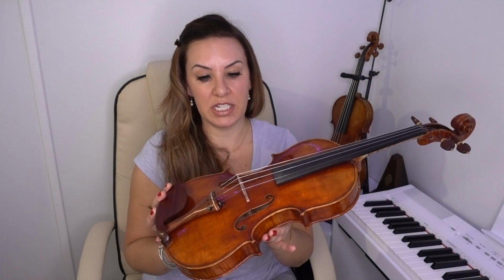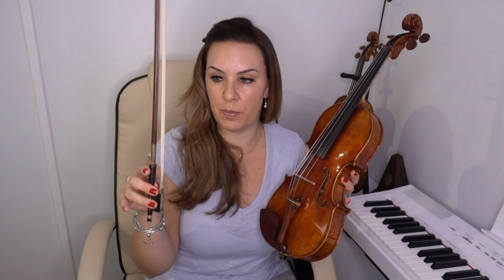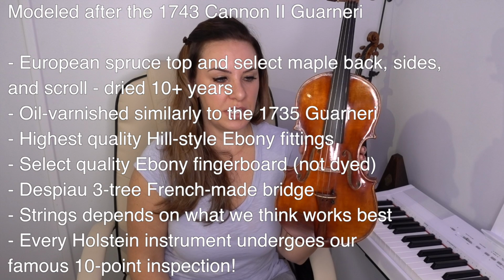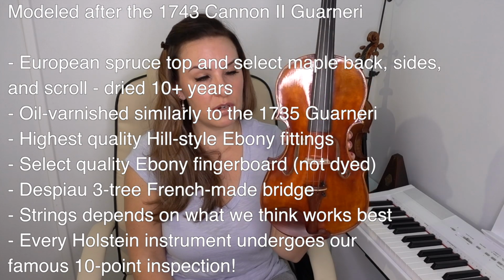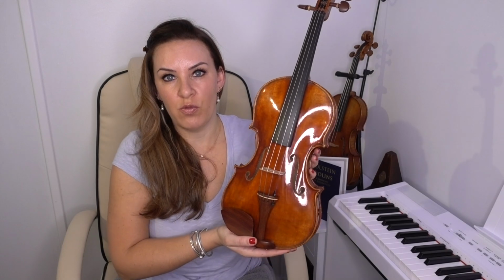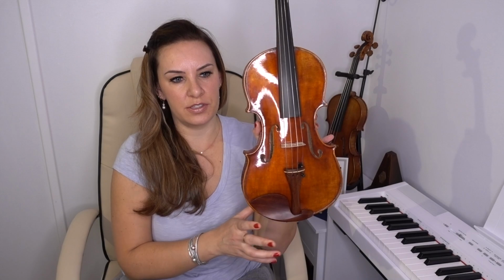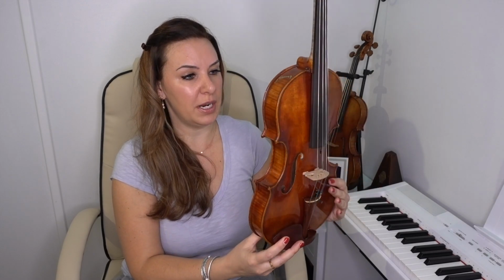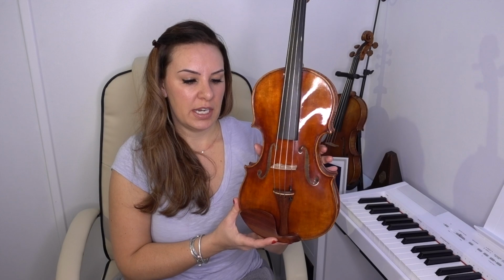Holstein WORKSHOP CANNONE Violin review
Full review and demonstration of the Holstein Workshop Cannone violin.

You can buy the Holstein Workshop Cannone & the other models in this range

7. Performance montage video of ALL the demos I did in each video, put side by side for the ultimate comparison video

🎻WANT TO PLAY THE VIOLIN BUT DON'T KNOW HOW OR WHERE TO START? TRY MY VIOLIN LESSONS HERE🎻:

These lessons 100% GUARANTEE to take you from a complete beginner to a very accomplished intermediate player!